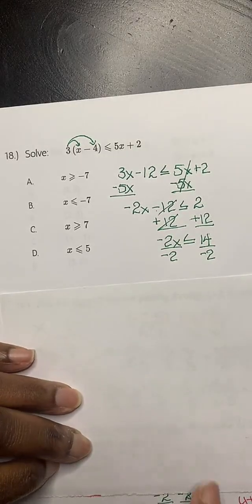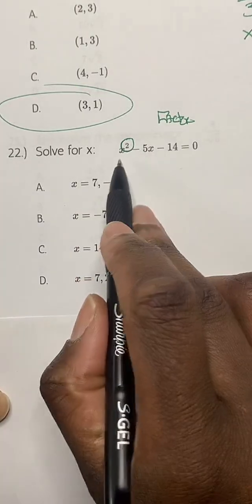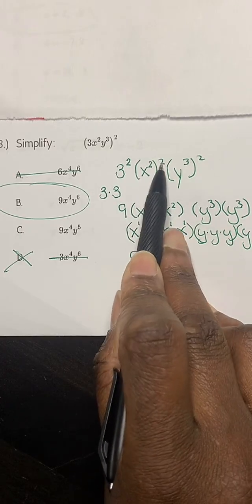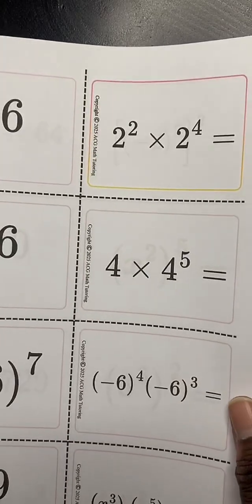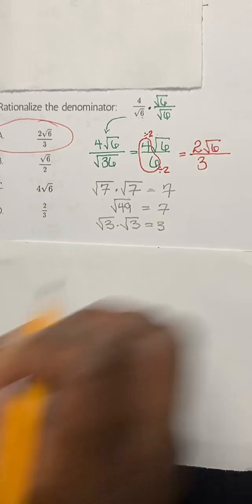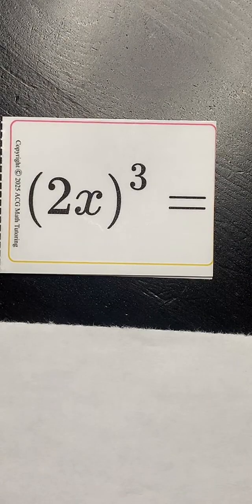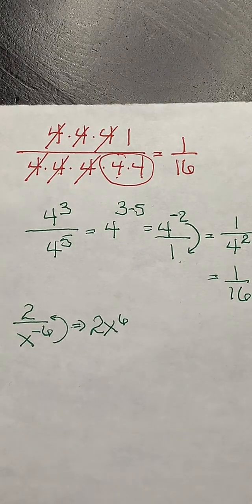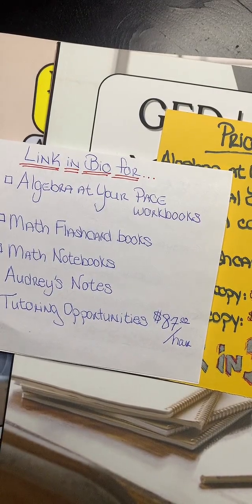Struggling with factoring on the GED, ASVAB, or in your Algebra class?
In this lesson, we break down how to factor algebraic expressions using the Greatest Common Factor (GCF) and how to factor trinomials step-by-step. These are two of the most commonly tested skills on exams like the GED, ASVAB, ACCUPLACER, and even college placement tests—and once you understand the process, factoring becomes much easier to manage.

In this video, you’ll learn:
• How to factor out the GCF from algebraic expressions
• When to look for a common factor first
• How to factor trinomials
• How to check your answer by multiplying
• Common mistakes students make when factoring

This lesson is perfect for:
✔ GED Math Prep
✔ ASVAB Math Prep
✔ ACCUPLACER Prep

This is the same step-by-step method I use during my TikTok LIVE tutoring sessions and inside my Algebra at Your Pace math workbooks—designed for students who feel like they were rushed through math in school and need a clearer explanation.

📓 Looking for extra practice?
Check out my Algebra at Your Pace workbooks for structured notes and guided practice problems to help you build confidence and improve your test scores.